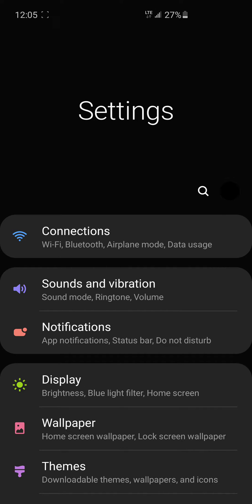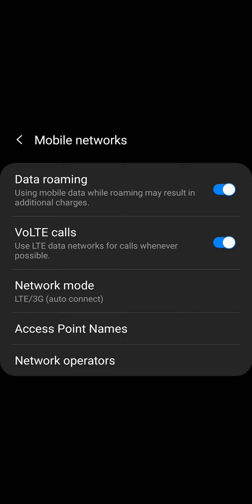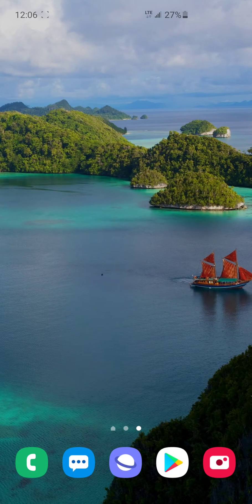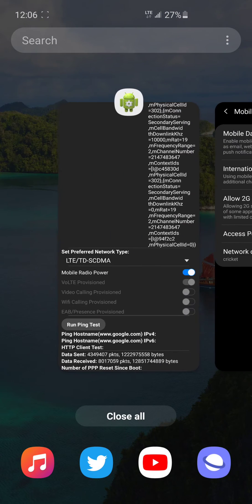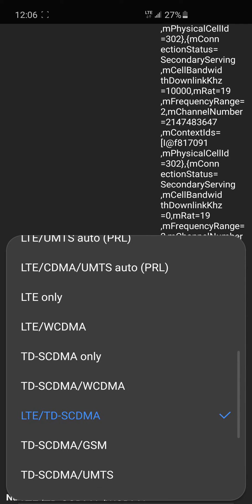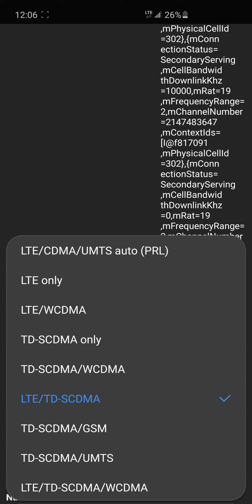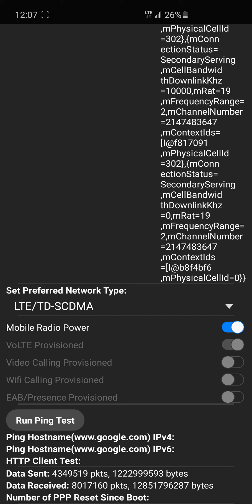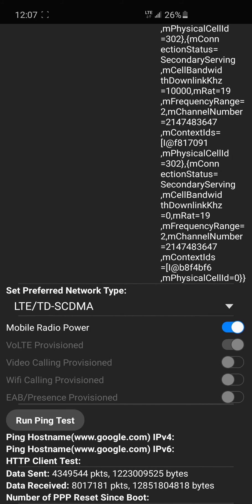How To Change Network Mode on AT&T or Cricket Wireless devices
This is a quick video showing how to change network mode using this app called Hidden Android Settings from "0alex" from the Google Play Store. You have lots of options to choose from under "RadioInfo" to choose your network preferred type.